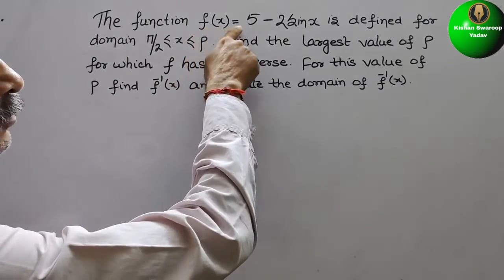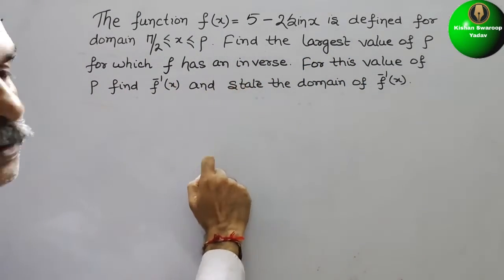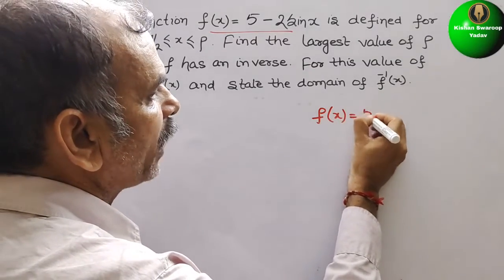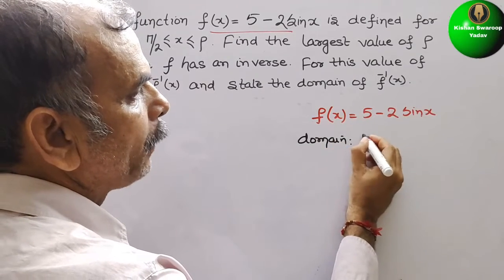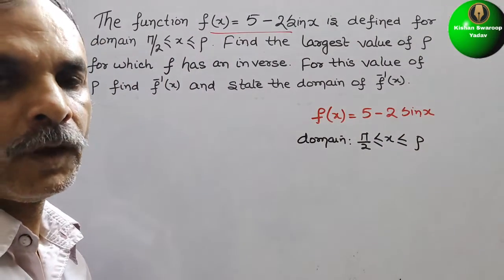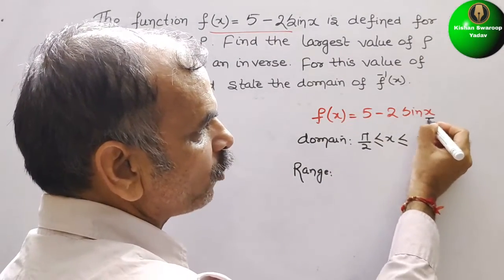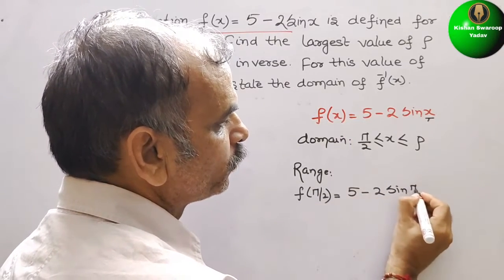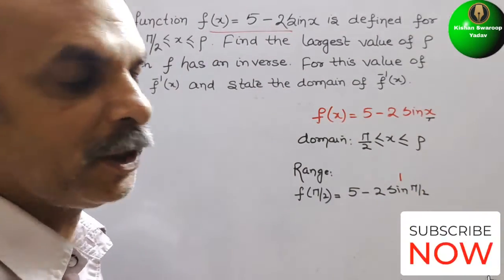The function f(x)=5-2Sinx is defined for domain π/2 less than equal to x less than equal to p. Find